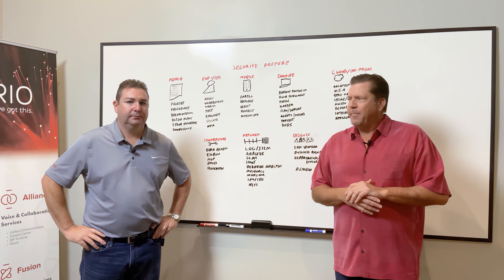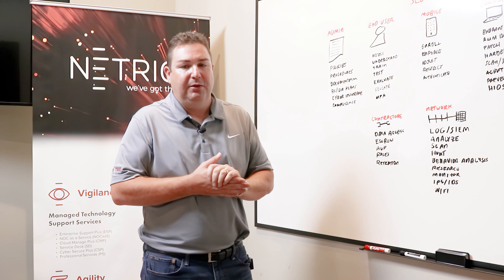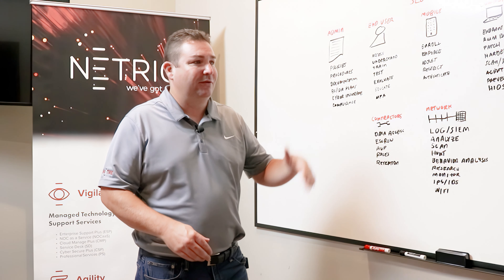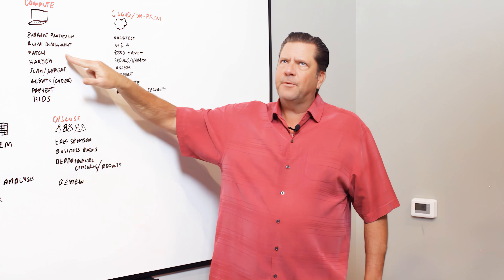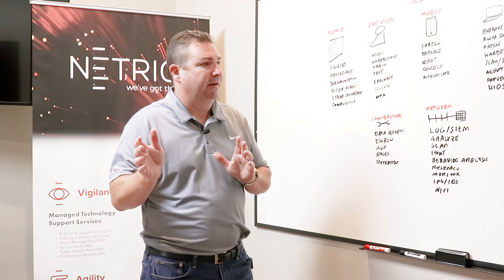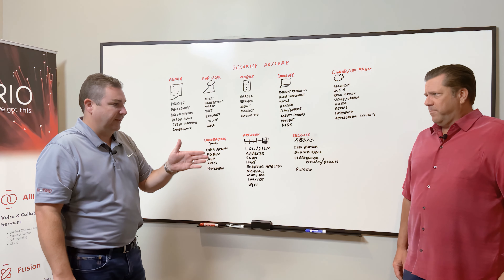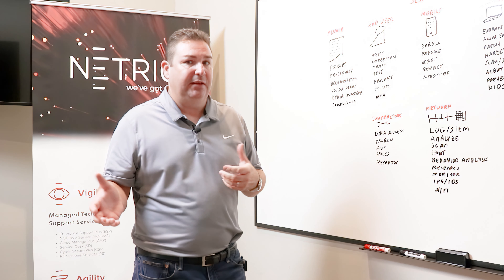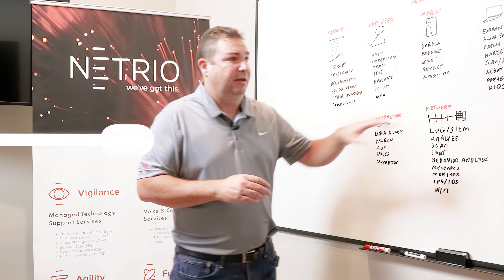How To Create A Great Cybersecurity Posture: Compute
on the following channels